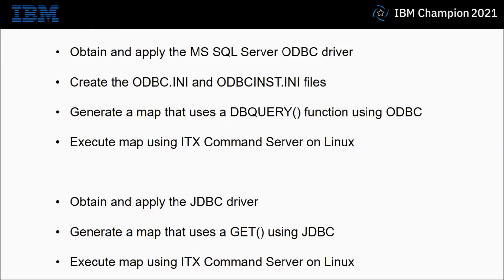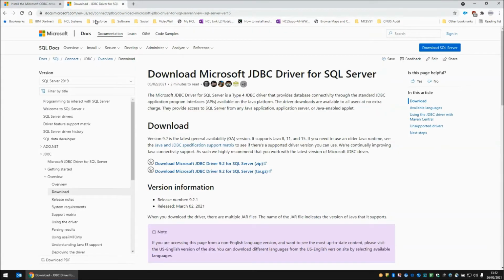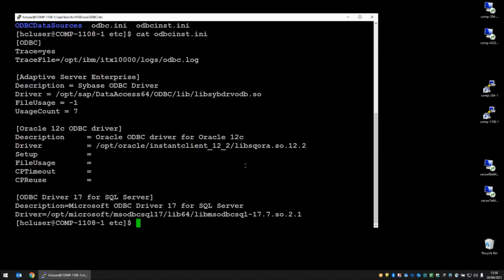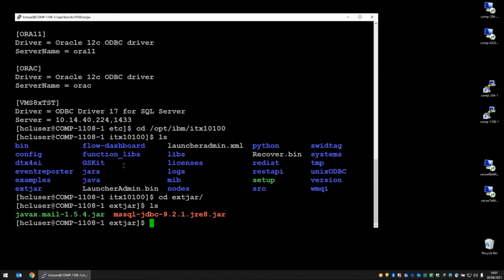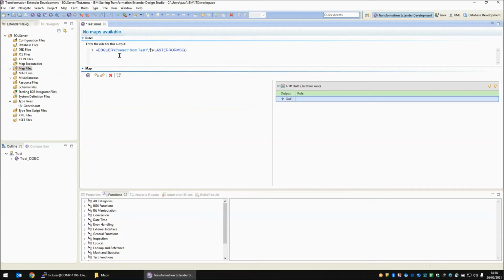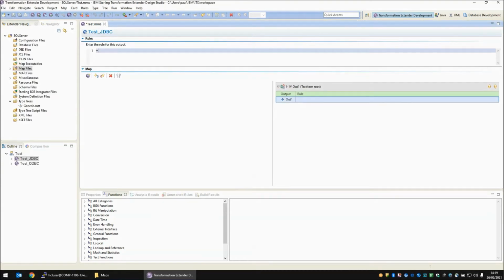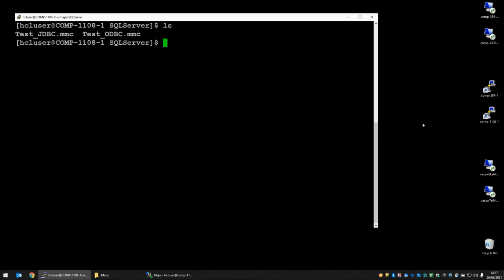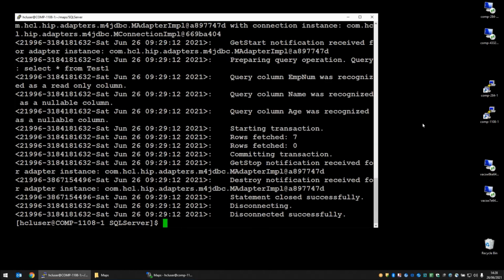Using MS SQL Server on Linux with ITX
In this proof of concept demonstration, I show how to obtain and apply 3rd party drivers for use with ITX.

Demonstrated are the ODBC drivers from Microsoft for SQL Server, which can be used with ITX 9.0.0.4 onward.  Also demonstrated are the JDBC drivers from Microsoft for SQL Server, which can be used with ITX 10.0.0.0 onward.